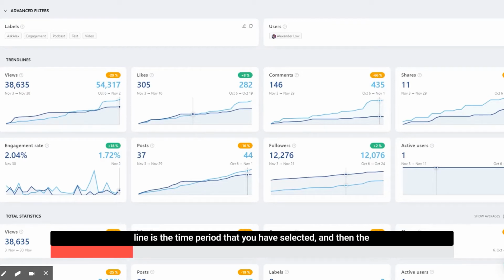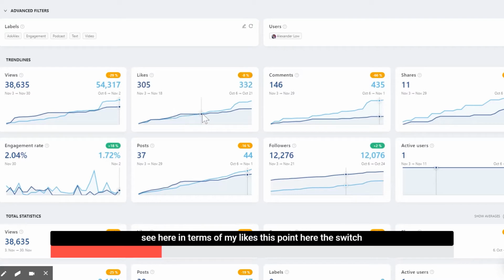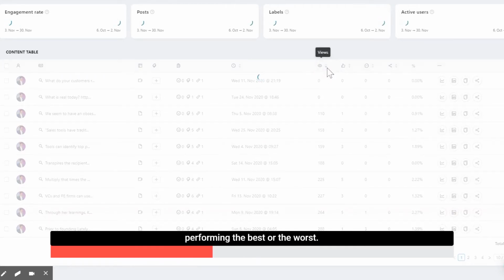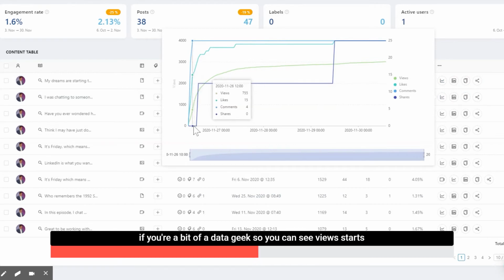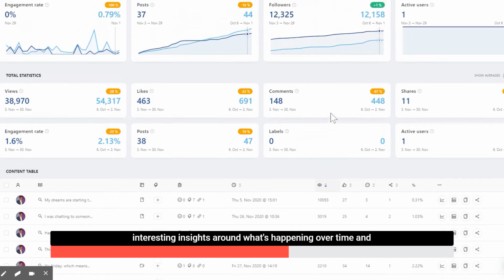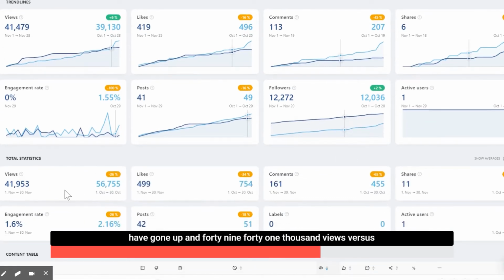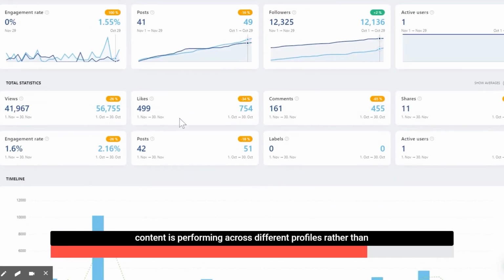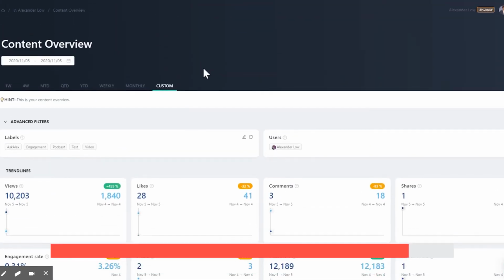What do LinkedIn views mean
This video is for the data geeks and those who want to get a deeper understanding of how their content is performing on LinkedIn, over a period of time versus a moment in time.

Shield Analytics is one of the (if only) tool I am aware of that enables you to do this.

In this 6 min video, I give you a quick tour of the data insights it surfaces and what that can mean for you.